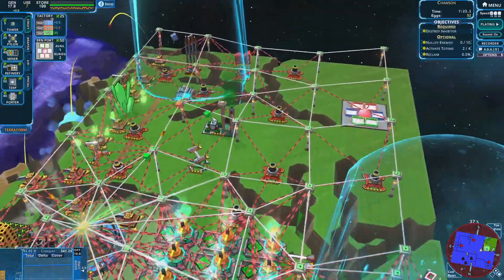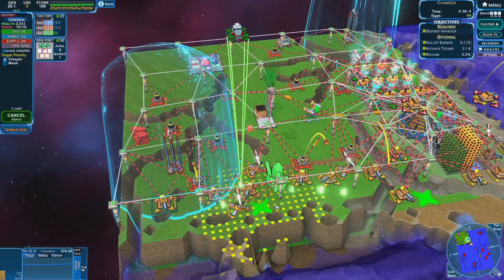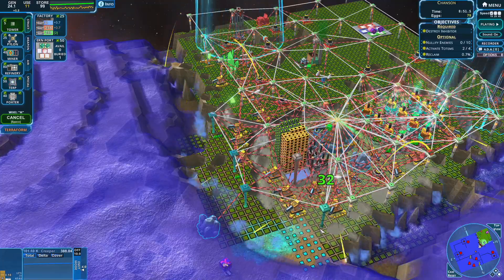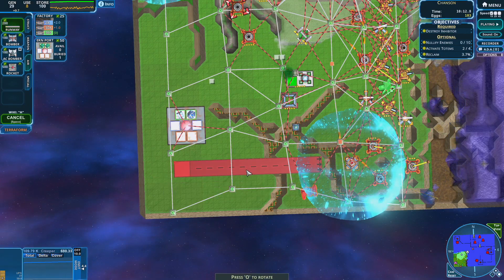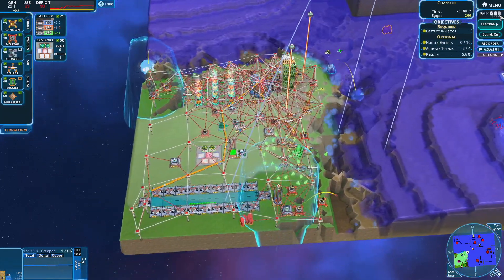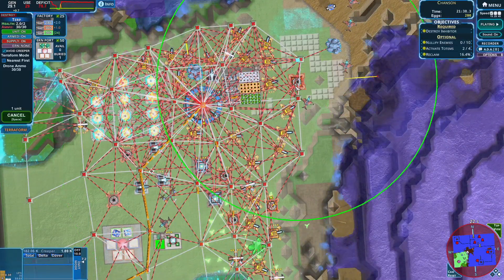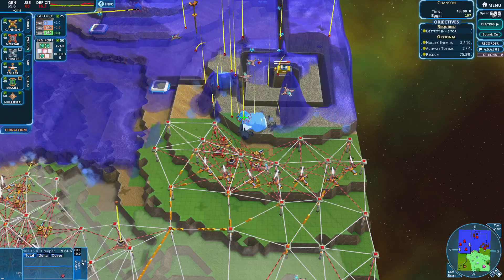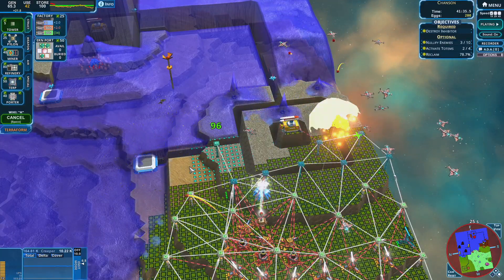Fast turn around - Creeper world 4 #55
We go from struggling to even stay alive to decimating the Creeper!